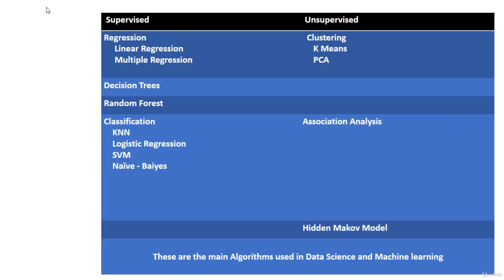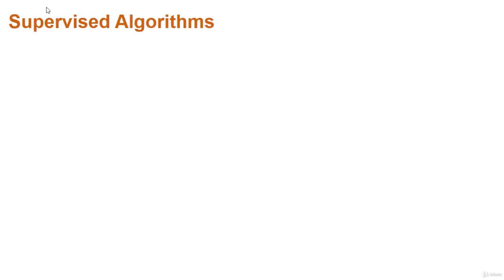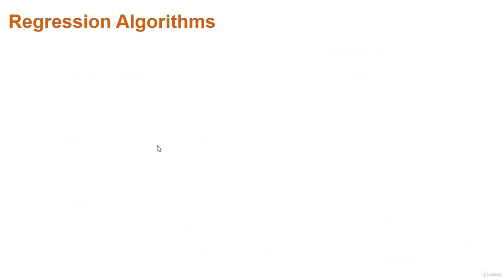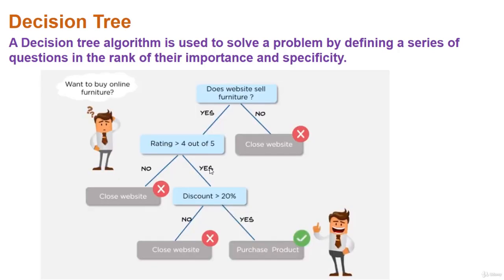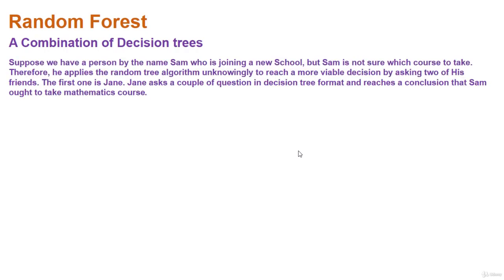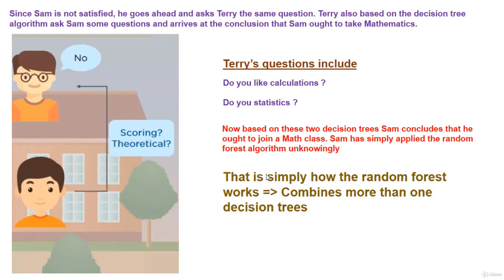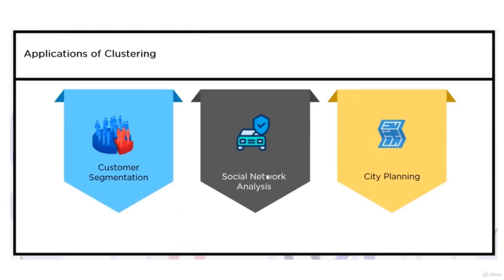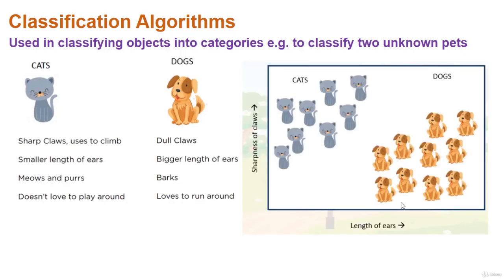DATA SCIENCE FOR COMPLETE BEGINNERS : ALGORITHMS IN DATA SCIENCE